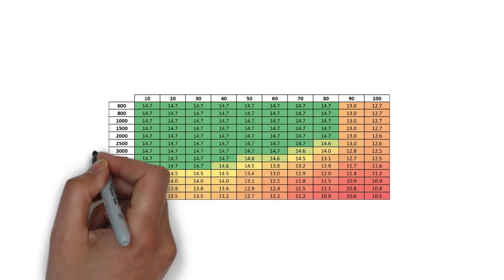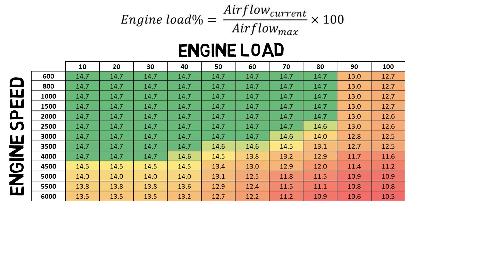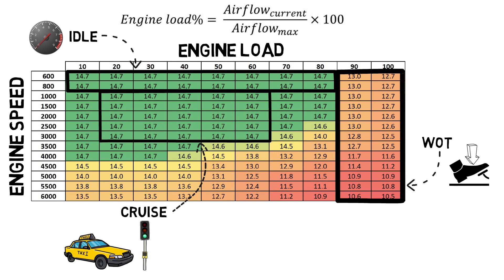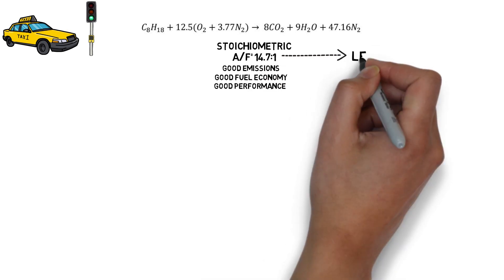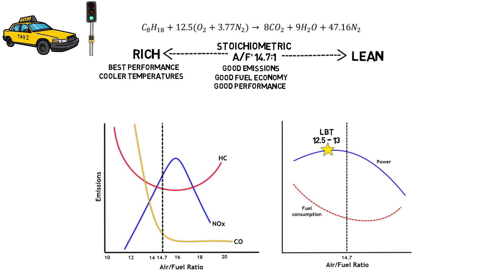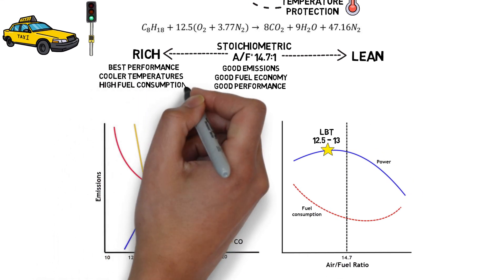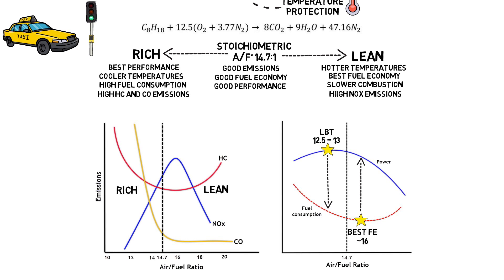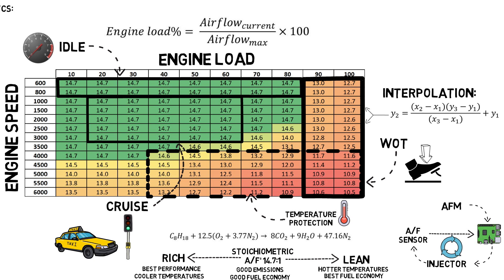FUEL MAPS EXPLAINED | Breaking down the Air-fuel ratios of gasoline engines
We dive into the relationship between Air-fuel ratio and performance, fuel economy and emissions. This gives us an insight about how fuel map values are selected during engine tuning.

Learn about the benefits and disadvantages of stoichiometric, rich and lean combustion.